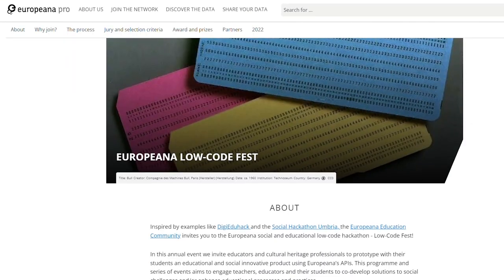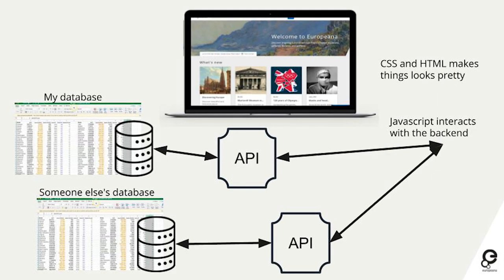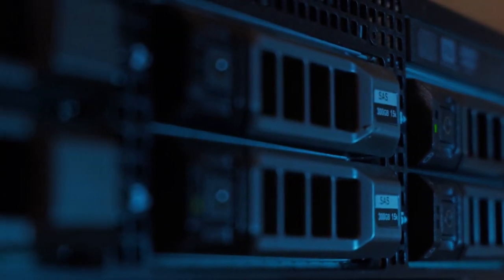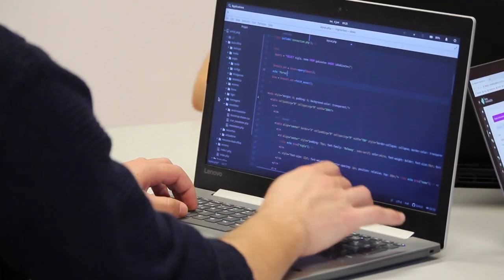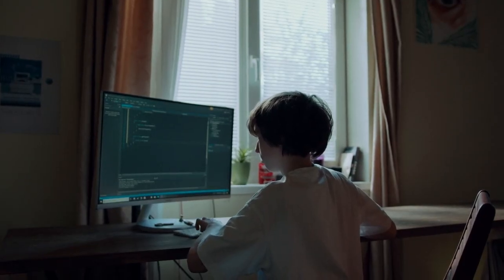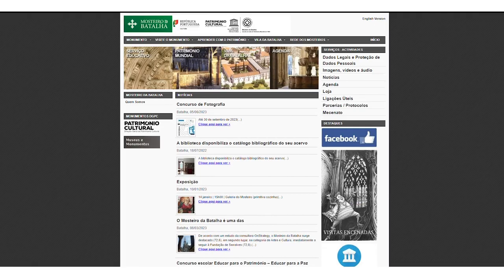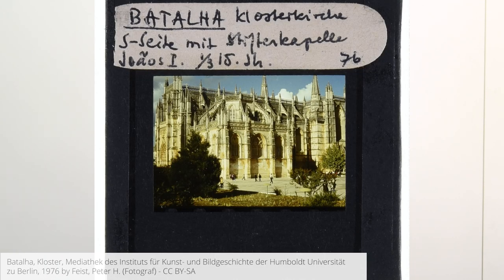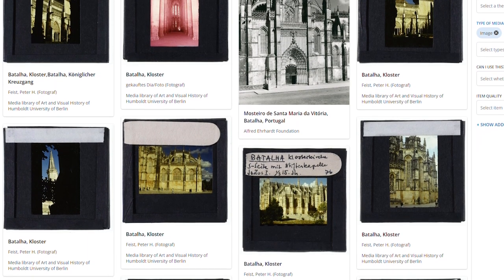Europeana 2023 | Unlocking students' creativity with low coding and Europeana APIs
Visit Europeana APIS

Intro-outro footage

Sociographical work, Polygoon-Profilti (producer) / Netherlands Institute for Sound and Vision (curator), 1937, Public Domain,

Weeknummer 32-02, Polygoon-Profilti (producent) / Nederlands Instituut voor Beeld en Geluid (beheerder), 1931, Public Domain,

"Wonderland", holiday eldorado for school childrenvakantie-dorado voor de schooljeugd,

Europeana is not the owner of the copyright to the Metadata, the Digital Objects or the digitised cultural heritage objects to which these Metadata or digital reproductions refer. This information has been provided to Europeana by a large number of contributing institutions and organisations.

- Funding -

This promotional video was produced under the Deployment of a Common European Data Space for Cultural Heritage project, funded by the Digital Europe Programme of the European Union. Its content has been produced by the Europeana Ambassadors, the Europeana Foundation and European Schoolnet. The course is the sole responsibility of the organizer and it does not represent the opinion of the European Commission (EC), and the EC is not responsible for any use that might be made of information contained.